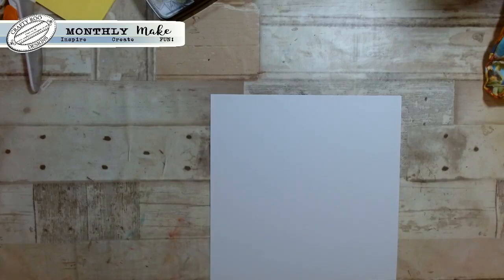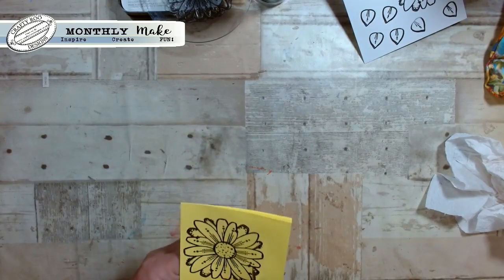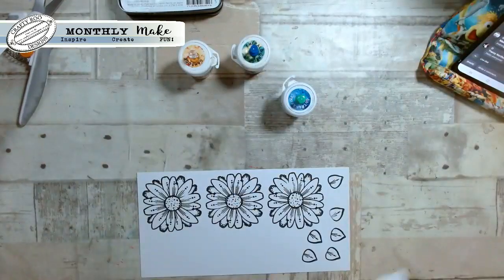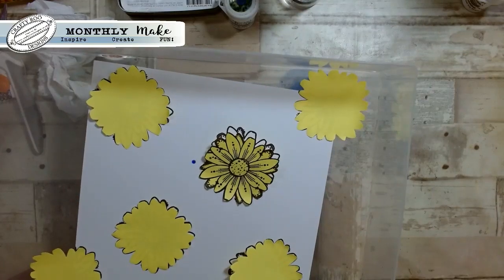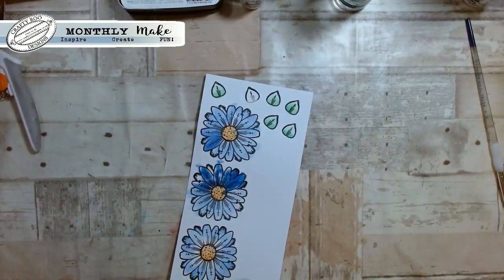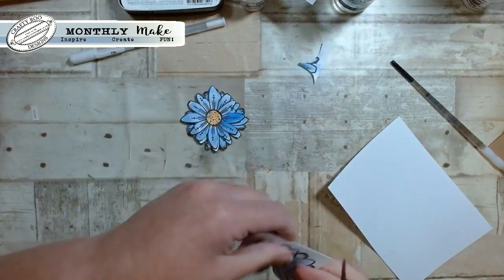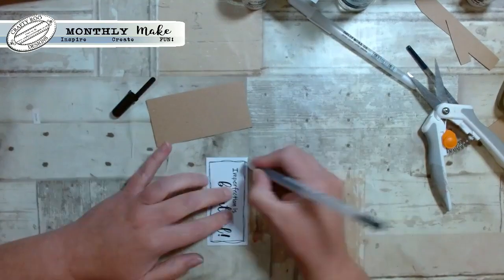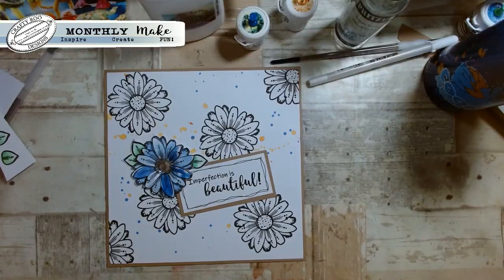August 2021 Monthly Make - Crafting with Bear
This video was filmed live on Facebook.

Join Kym and the one and only Crafty Bear as they create a stunningly simple card using Augusts Monthly Make stamp set.

Happy crafting, xxx